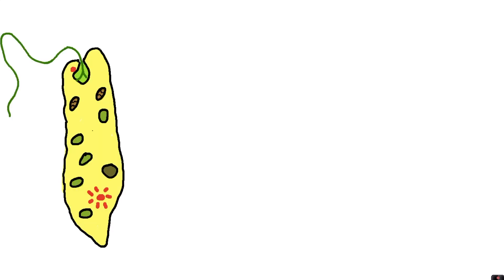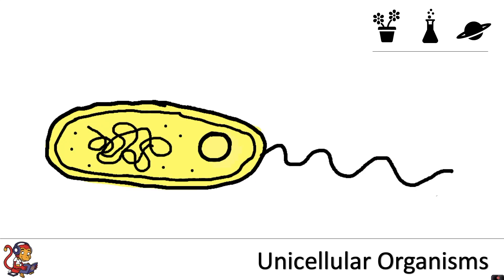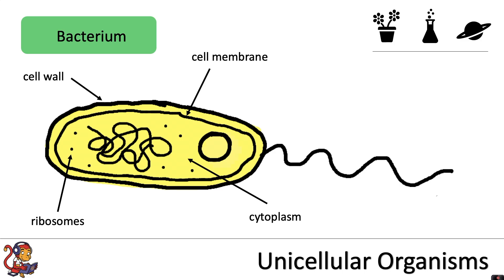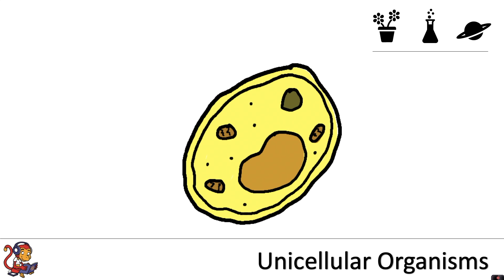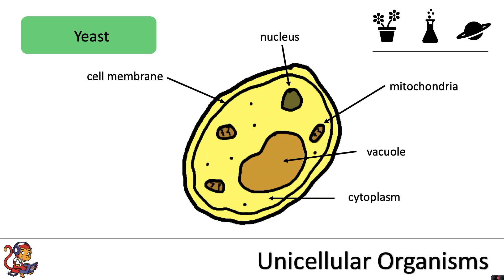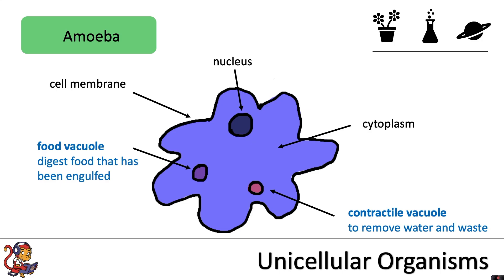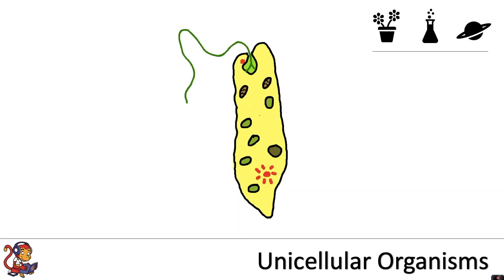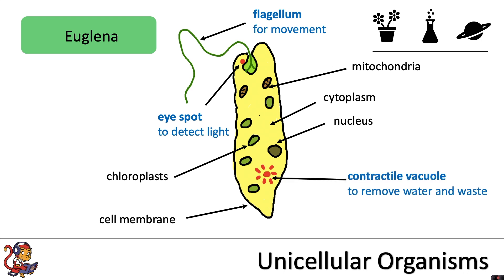Unicellular organisms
This video about unicellular (single-celled) organisms and is for Key Stage 3 pupils (pupils in Years 7 and 8). It includes information on different unicellular organisms including amoeba, euglena and yeast.